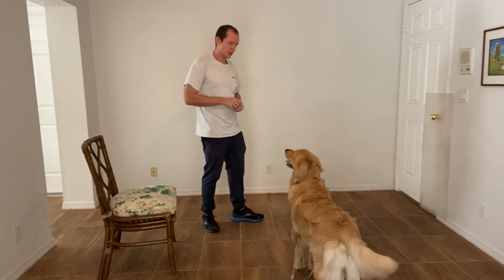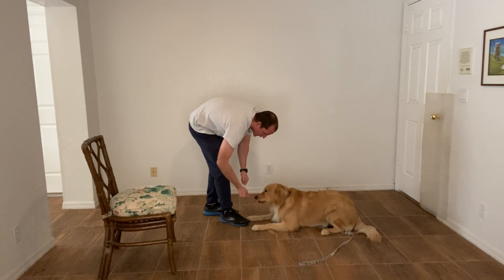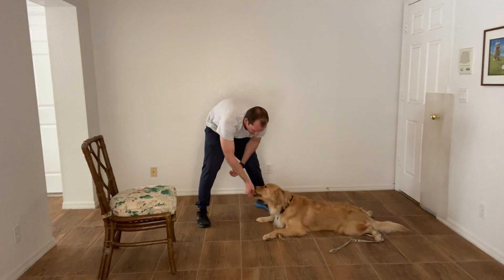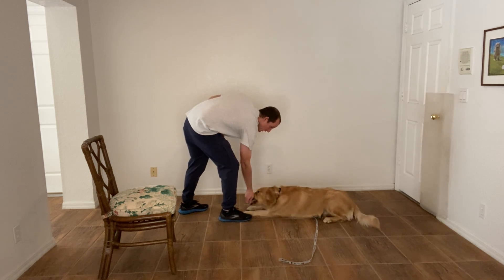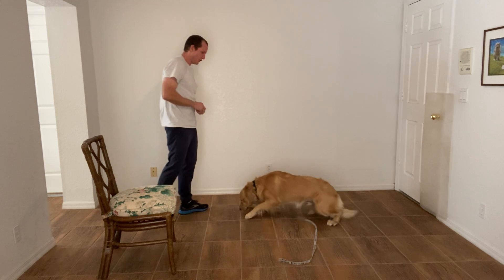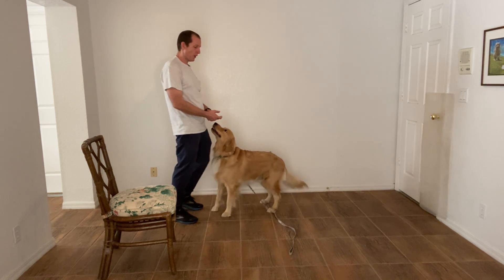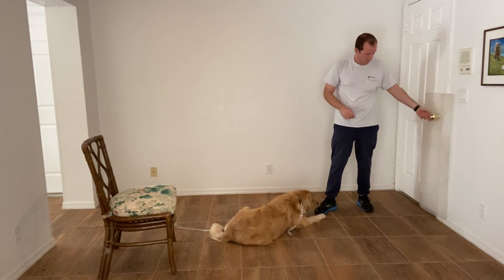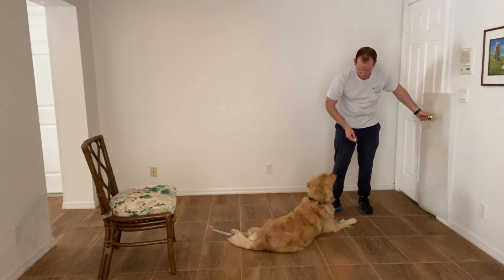Remy Down Stays 1214